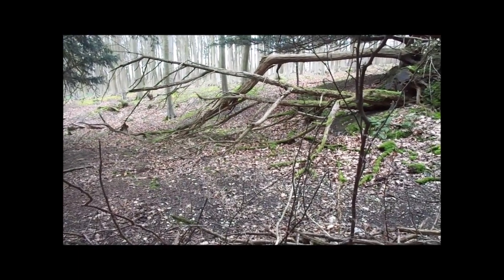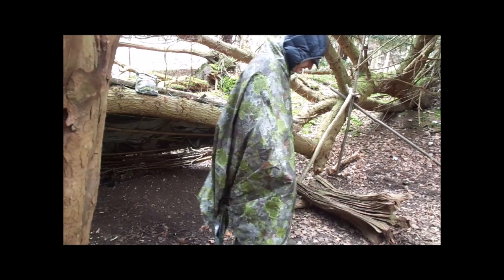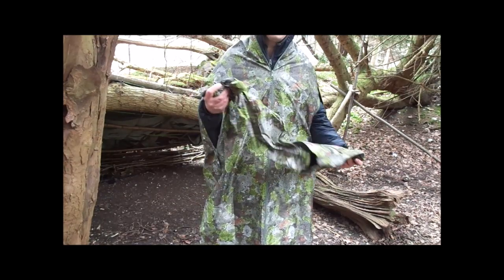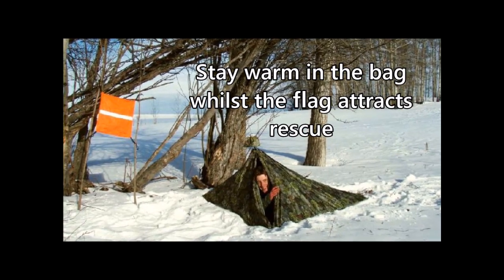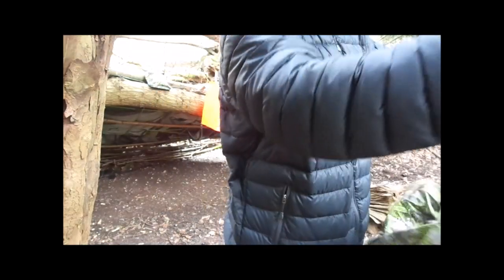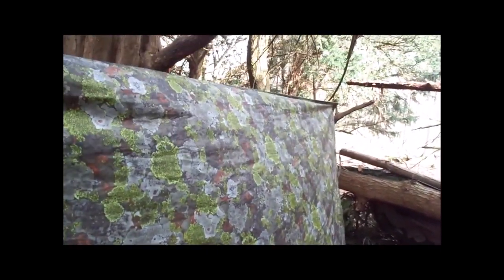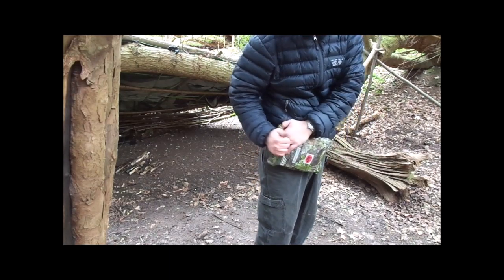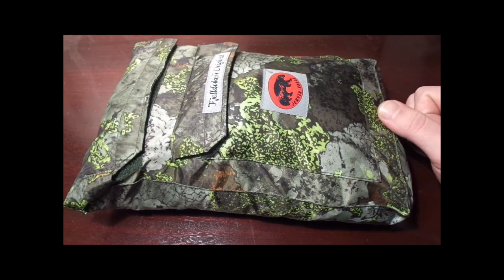The Jerven Bag - Ultimate Survival Kit - Full Review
For nearly 30 years, the Jerven Bag has been saving lives!